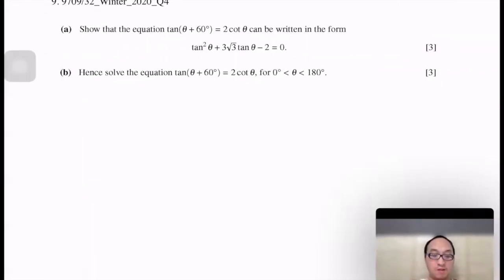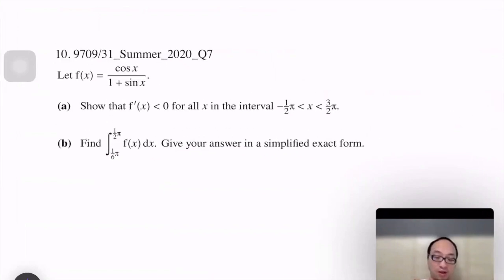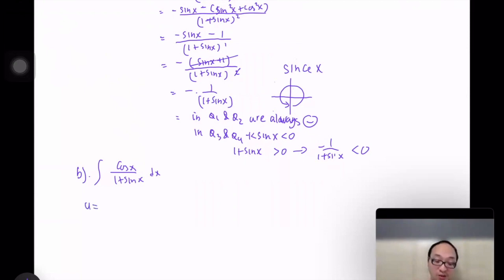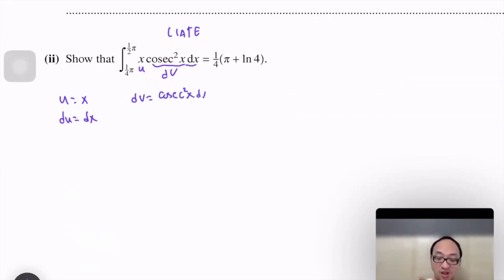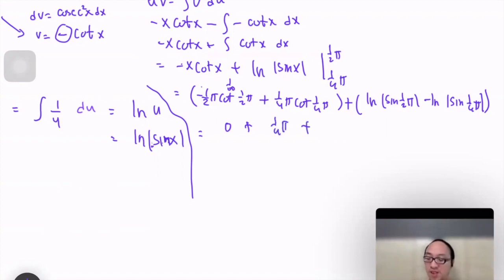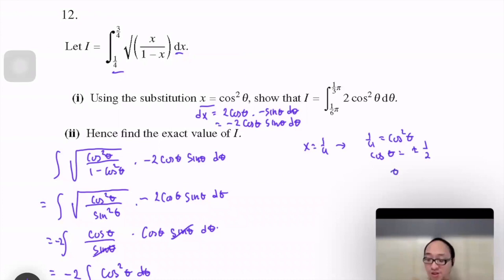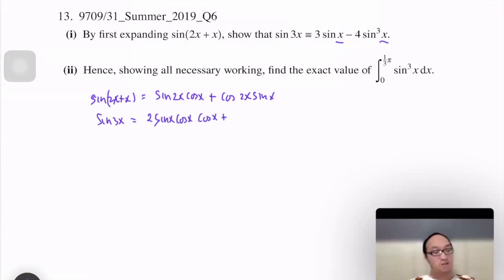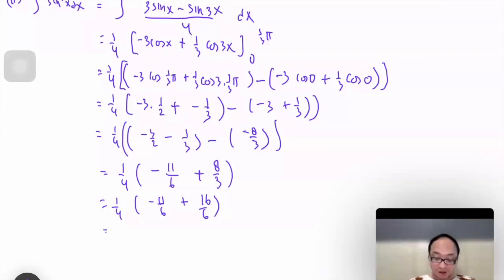Exam Review: 9709 Cambridge A2 Further Trigonometry and its Differentiation & Integration - Part 2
In this video we will discuss about :
- Further Trigonometry
- Differentiation of Trigonometry function
- Integration of Trigonometry function
- integration by parts
-  Integration by Trigonometry Substitution

Chapters
00:00 Q9 9709/32/o/n/20 Q4
03:58 Q10 9709/31/m/j/20 Q7
10:48 Q11 9709/31/o/n/19 Q6
19:12 Q12 9709/31/m/j/18 Q4
25:00 Q13 9709/31/m/j/19 Q4